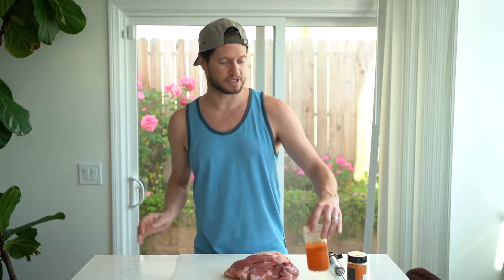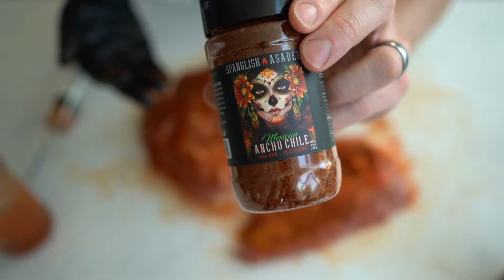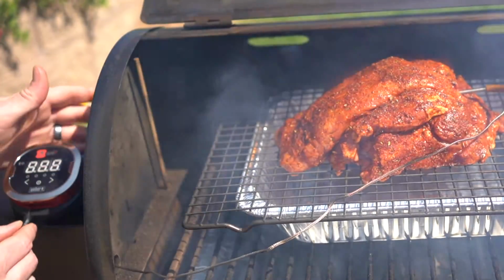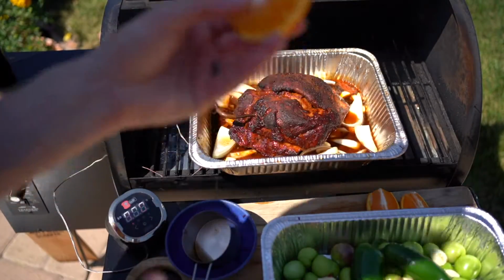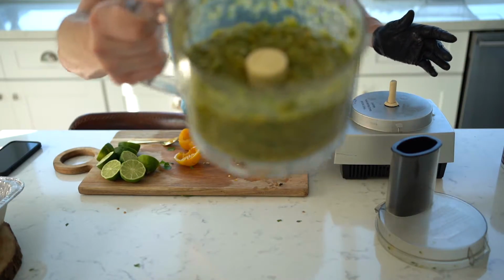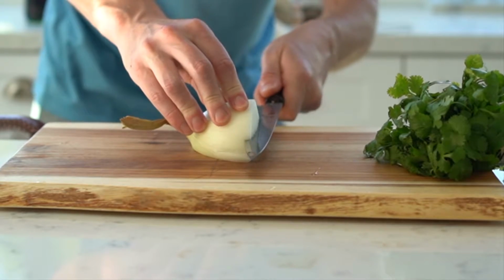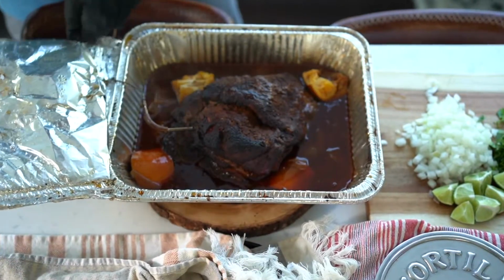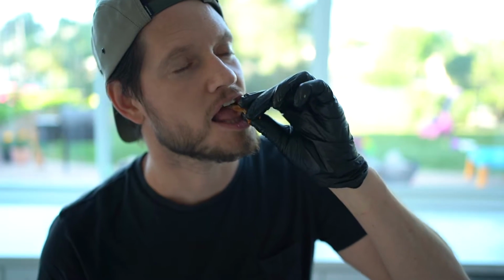Smoked Pork Shoulder Carnitas, on Traeger Grill. How to & Step-by-Step, with Smoked Tomatillo Salsa.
Thanks for checking out my video on How To Make Smoked Pork Shoulder Carnitas, on a Traeger Grill!  You'll get step-by-step instructions from start to finish, and a bonus recipe for Smoked Tomatillo Salsa!

Here is a short How To and Step-by-Step on my process for traditional Smoked Carnitas:

First, trim fat from pork shoulder to your liking.

Next, inject each muscle of the pork shoulder with a blend of Apple Juice (1 cup) and a pork rub.  I used the Bold Citrus Marinade (2 tbsp) from Spanglish Asadero.

Then layered every inch with two additional rubs: Signature All Purpose & Mexican Ancho Chile, both from Spanglish Asadero. Their rubs are fire!

Preheat smoker, I'm on the Traeger Tailgater, to 250ºF or 121ºC.  Let Pork Shoulder smoke until an Internal Temperature (IT) is reached of 150-160ºF or 65-71ºC.

Once IT is reached, place pork shoulder in an aluminum pan, then add the marinade ingredients:
1/2 onion
5 cloves garlic
Any remaining injection marinade
1 1/2 cups of Mexican Coke
Juice from 1 orange
Then cover with a layer of aluminum foil.
When IT of 200-203ºF or 93-95ºC is reached, pull the pork shoulder and keep wrapped in foil, covered with towels, for an hour or more to allow the pork to continue to melt.

Final step: SHRED PORK & DEVOUR! Serve with diced onions, cilantro, corn tortillas and smoked tomatillo salsa.

Also featured in this vid, is an amazing Smoked Green Tomatillo Salsa.

I let these ingredients smoke for 60-90 minutes:
1 lb green tomatillos (peeled and rinsed)
1/2 yellow or white onion
5-7 garlic cloves
4 jalapenos
2 apple/manzano peppers
1 habanero pepper

Once smoked, add juice from 2-4 limes, 1 bunch cilantro and salt to taste. Blend all ingredients to desired thickness and DEVOUR!